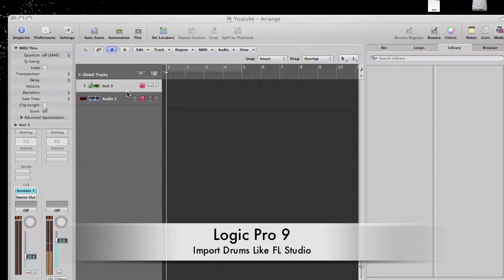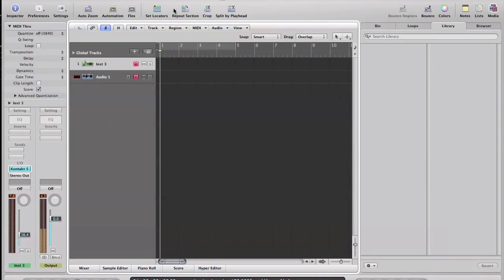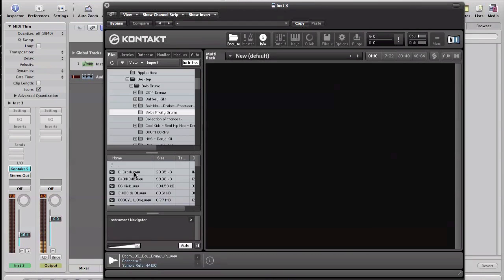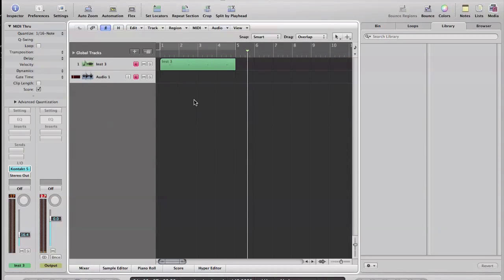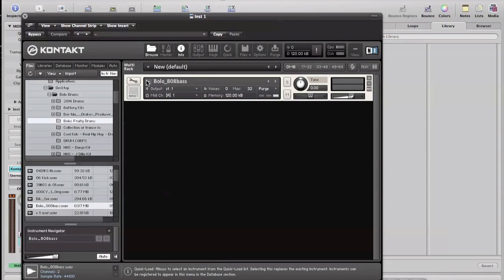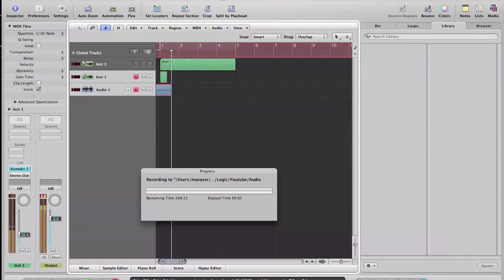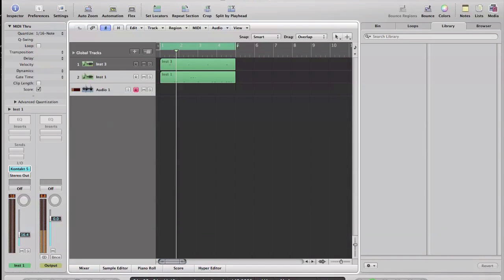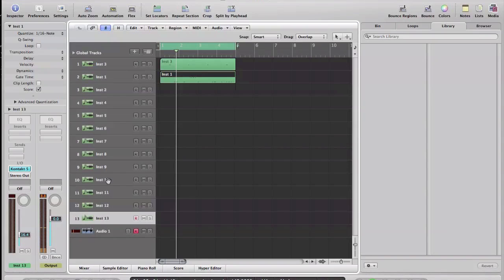Logic Pro 9 & X [Tutorial]: Import Drums Like FL Studio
Using Kontakt To import Drums Quicker In any Version of logic. More Videos coming soon!